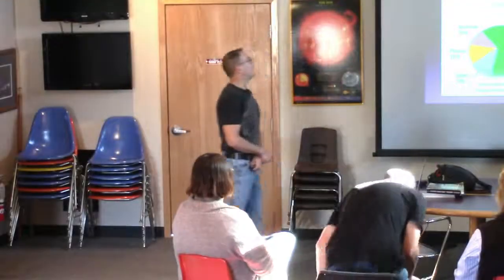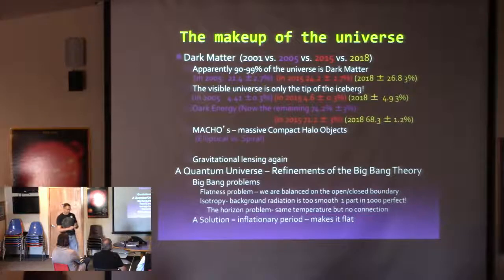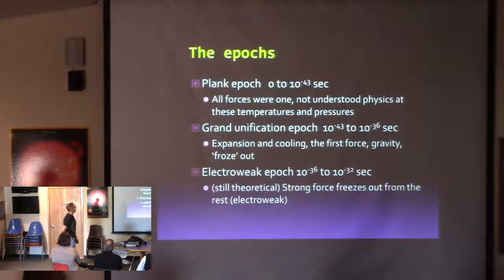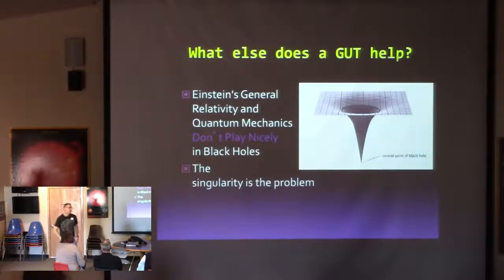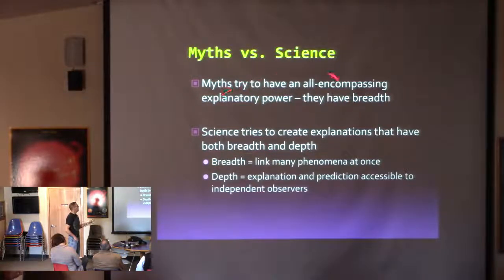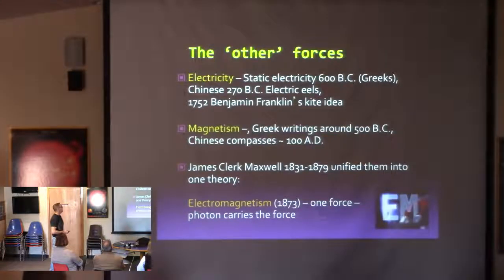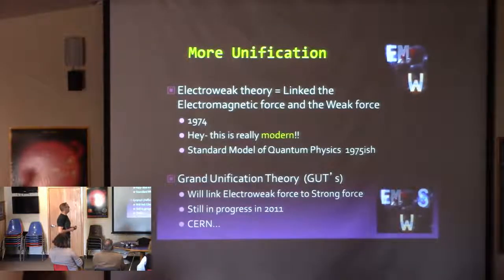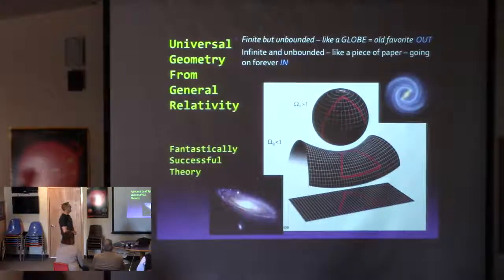Astronomy 101 Class 15